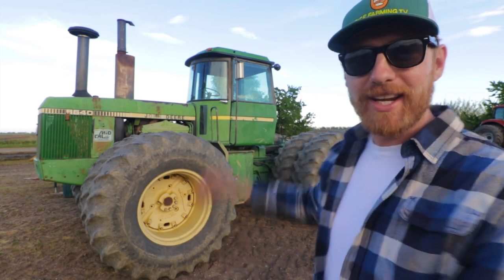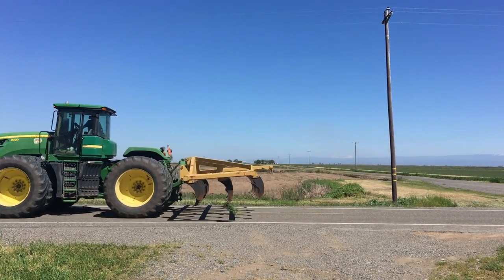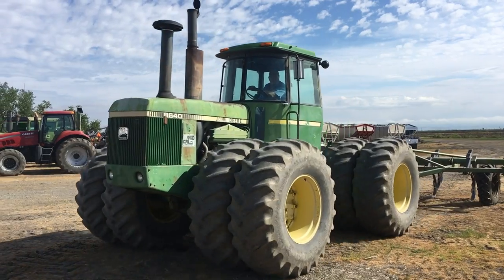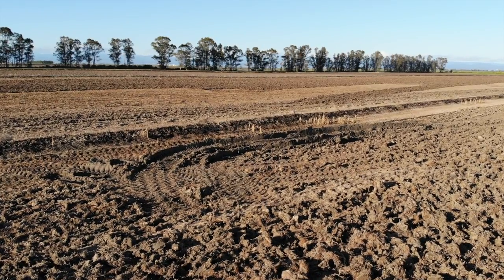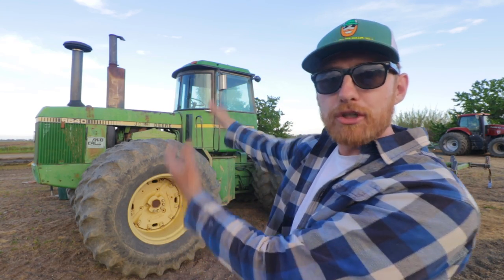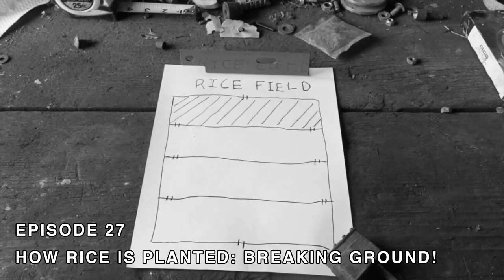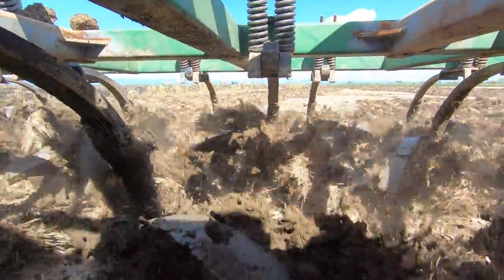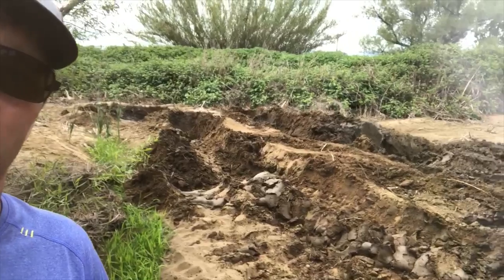John Deere 8640 Saves the Day in this Tractor Video!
The John Deere 8640 saves the day in this tractor video. We have started the plow chisels here on the rice farm. The soil is still muddy so we need help from our oldest tractor in the (active) fleet. Yes, the 1980 John Deere 8640.

The 2019 planting for the California rice crop has begun! Not only is the John Deere 8640 plowing but so are both Case IH 260 Magnums and our Case IH 340 Magnums. The groundwork is moving along, the soil is drying out! Watch our tractors plowing!

You may also like this John Deere Tractor Video. It's an equipment tour over at Uncle Jimmy's place with Cousin Eric: